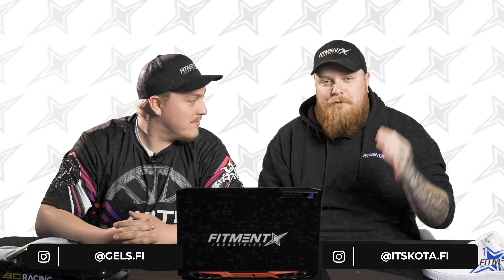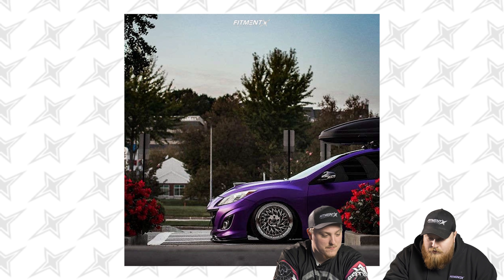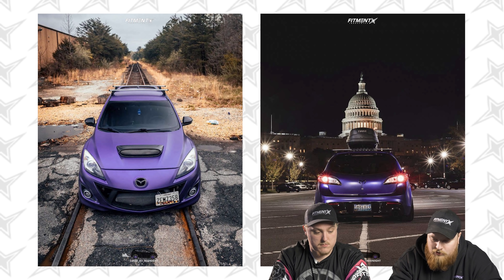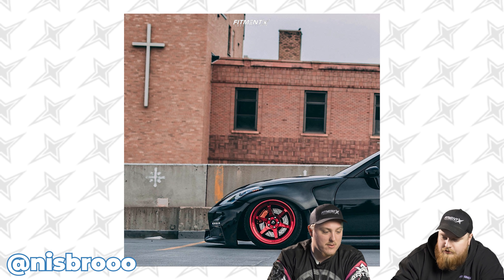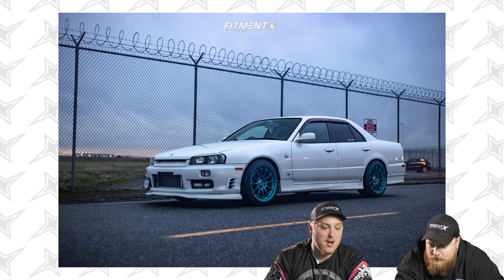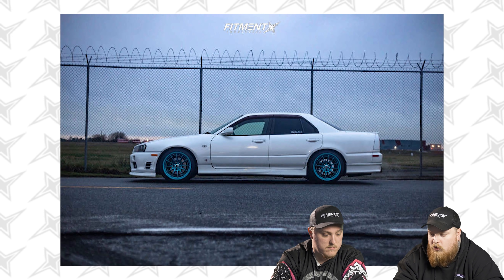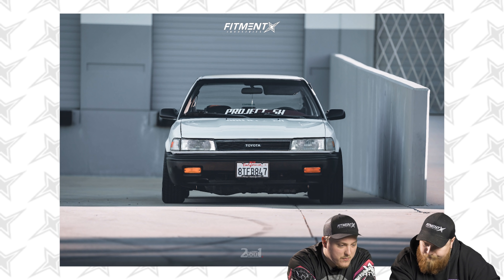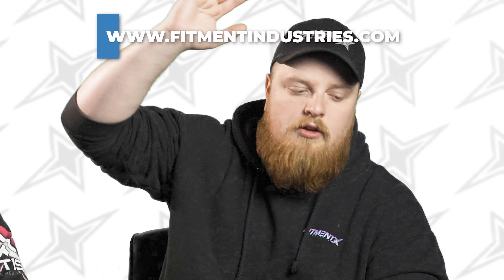Would YOU Drive This 350Z?! 🤔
What would you rate the cars from this episode? 🚘

We review and rate a variety of builds from our fitment gallery! This episode features a 2013 MAZDA MAZDASPEED3, 2008 NISSAN 350Z NISMO, 1999 NISSAN SKYLINE R34, and a 1989 TOYOTA COROLLA DLX ALL TRAC.

0:00​​ Intro
1:00 2013 MAZDA MAZDASPEED3
4:24 2008 NISSAN 350Z NISMO
6:36 1999 NISSAN SKYLINE R34
9:00 1989 TOYOTA COROLLA DLX ALL TRAC
11:00 Outro